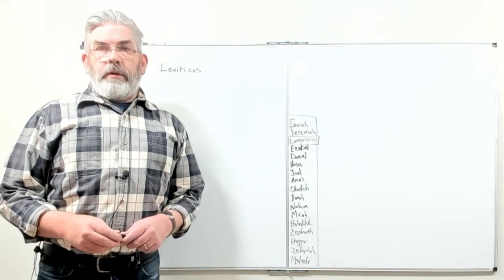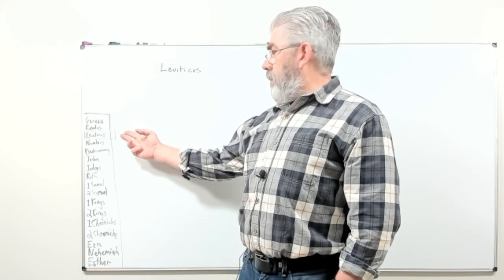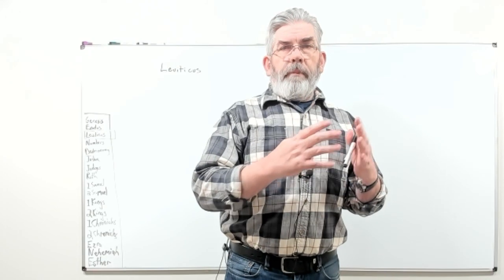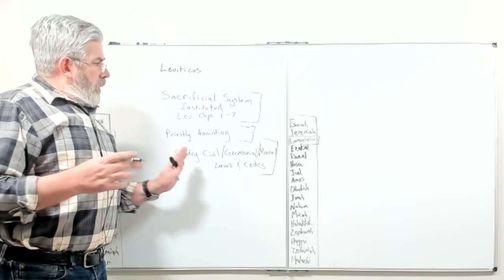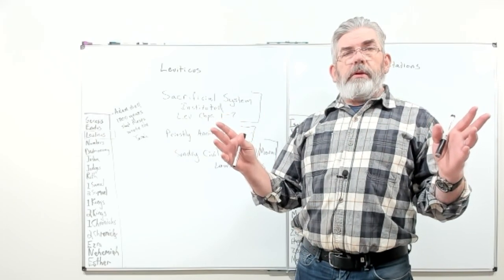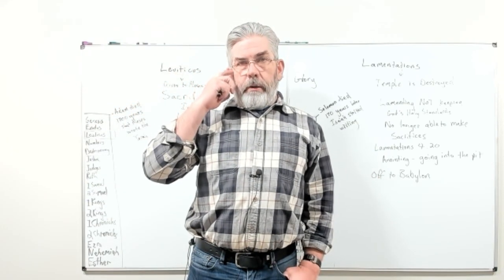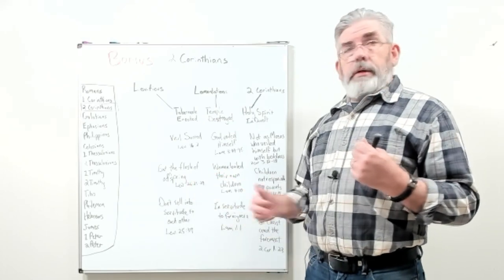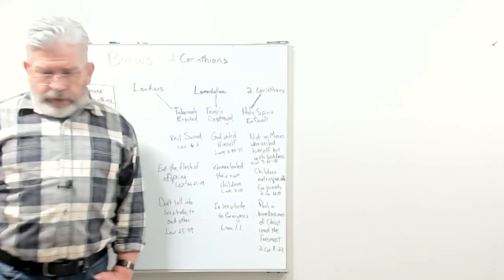In The Classroom - The Gimel Books - Leviticus, Lamentations, 2 Corinthians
Weekly Verse by Verse Bible study with frequent new insights and cutting edge understandings

See how The Bible authenticates itself through its order of Books and how the themes of each Book mirror the spiritual progression of the life of a believer in Christ

Metacosm:  A Study of The Bible Book Order demonstrates this amazing structure within The Bible.

In 3 separate but paralleled 17 stage progressions of The History, The Prophets, and The Epistles, see how they are all in tandem with each other in God's Master Plan for His Creation, for The Church, for Israel, and for each individual believer personally.

This study along with the others found here prove that The Bible is perfectly organized and Authored by God through the Holy Spirit.